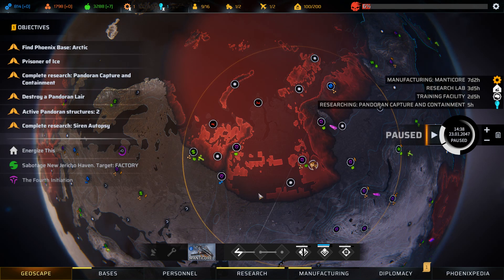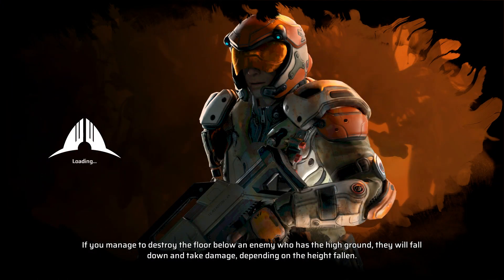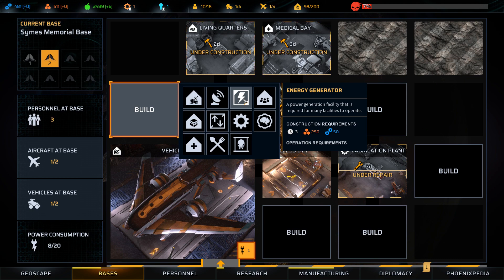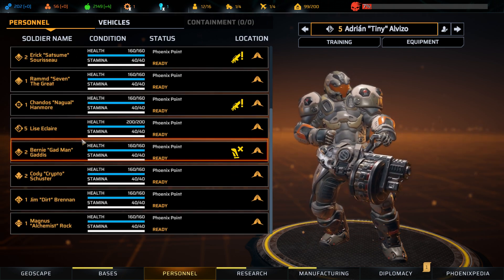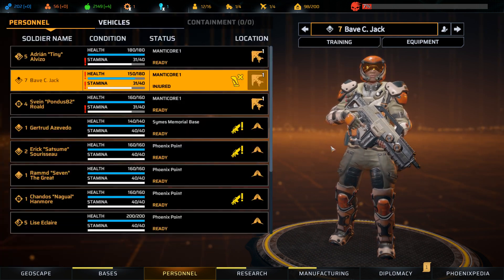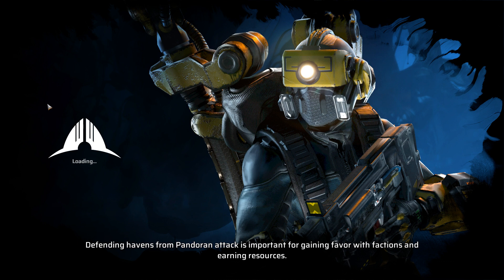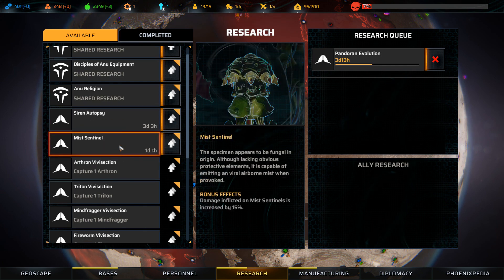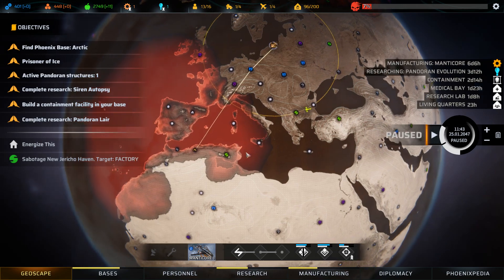SB Plays Phoenix Point 08 - Strange Bedfellows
With significant emphasis on "strange".

Phoenix Point is a turn-based game of tactics and strategy from Snapshot Games and Julian Gollop, co-creator of XCOM. It's about shooting angry crabs? It seems to be about shooting angry crabs. And also, I guess, constructing a military force and web of interpersonal relationships that can help humanity overpower the angry crab menace permanently.